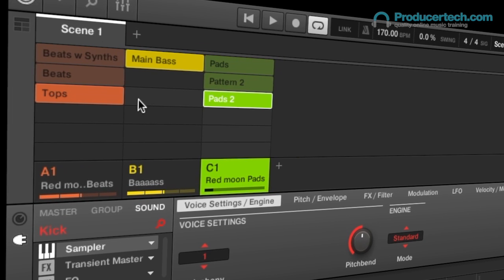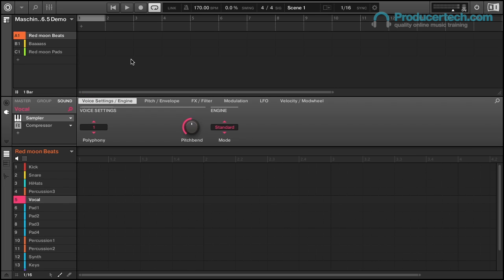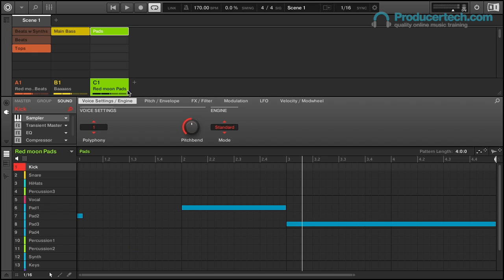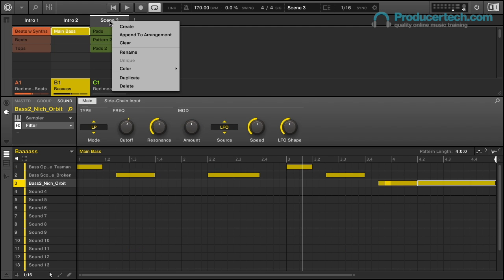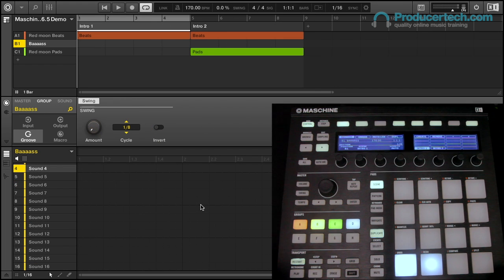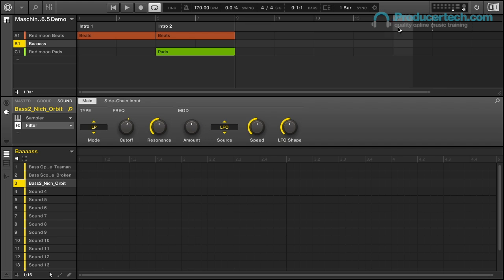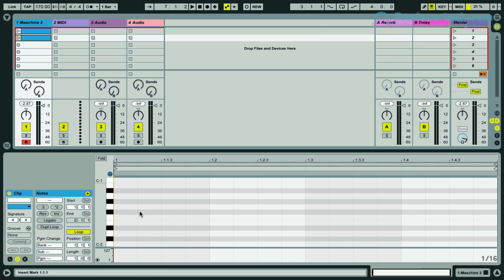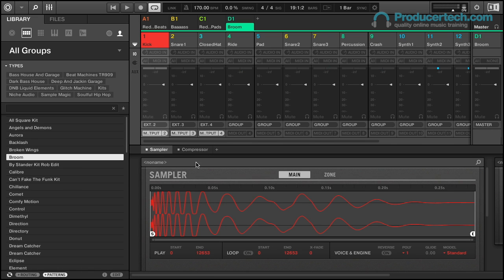Maschine 2.6.5 Update Tutorial - New Ideas Mode and more!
A quick guide to the new additions in Maschine 2.6.5, including Ideas mode, for Scene creation without the timeline, and lots more...